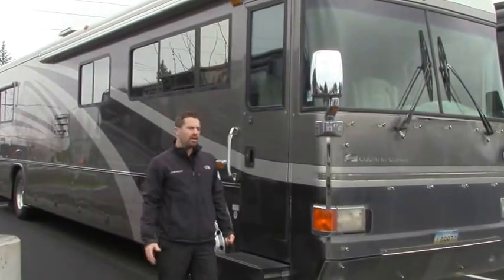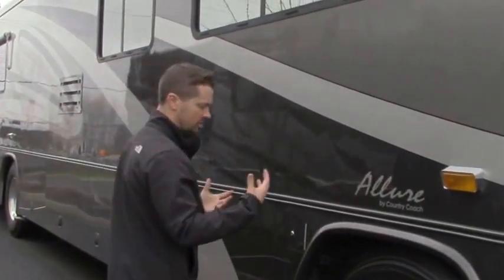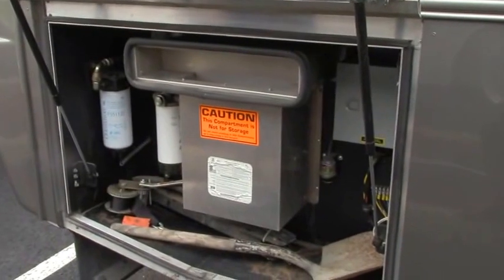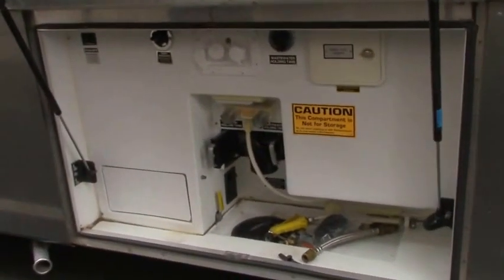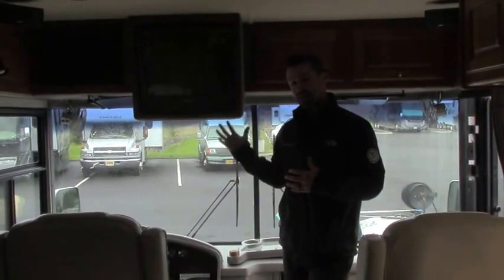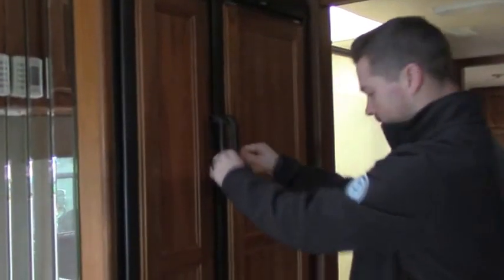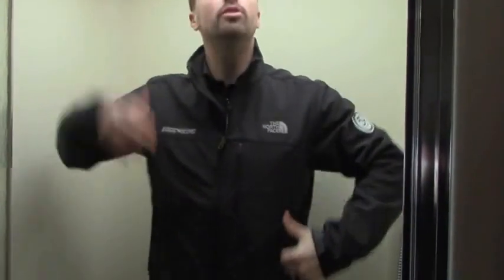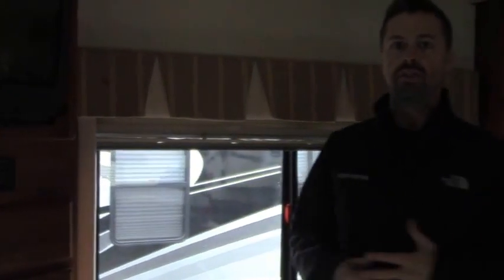2003 Country Coach Allure Crown Point (10524BC)